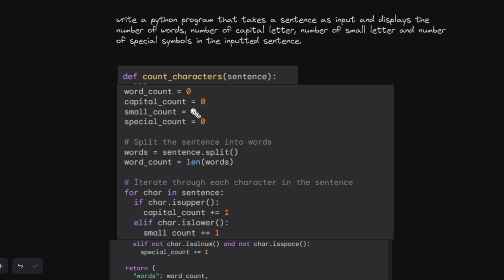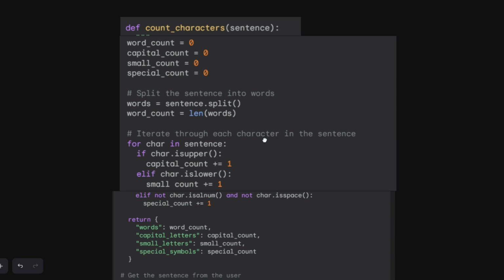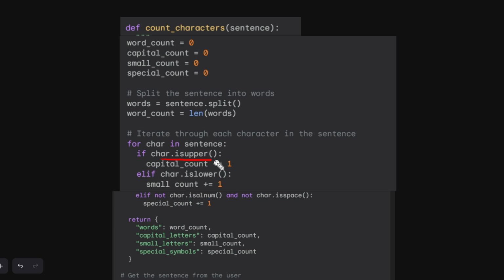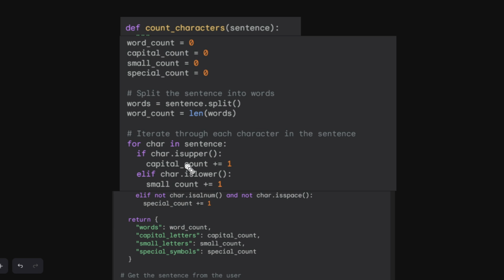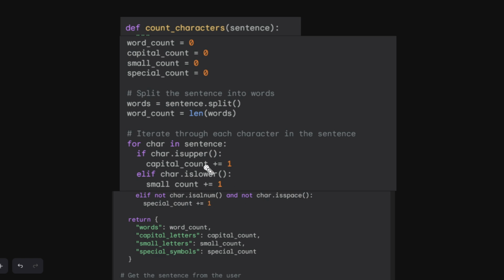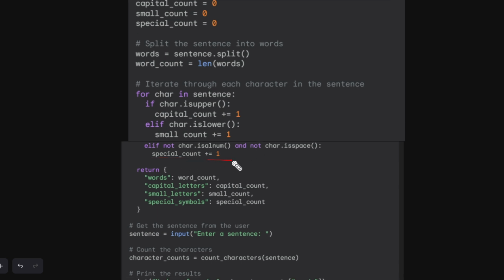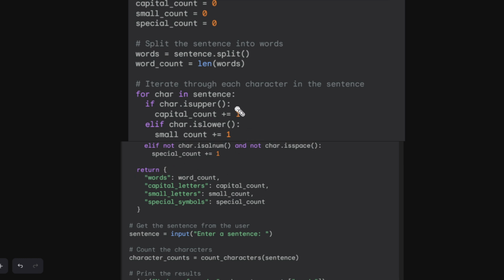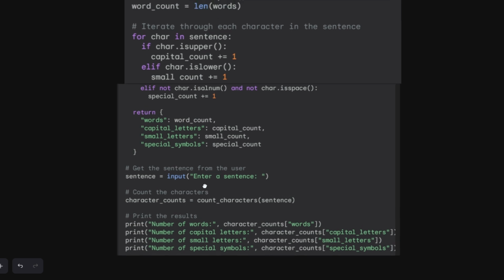write a python program that takes a sentence as input displays number of words, number of capital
write a python program that takes a sentence as input and displays the number of words, number of capital letter, number of small letter and number of special symbols in the inputted sentence.